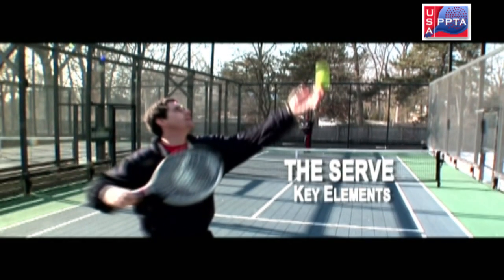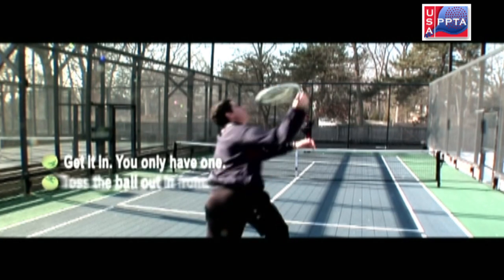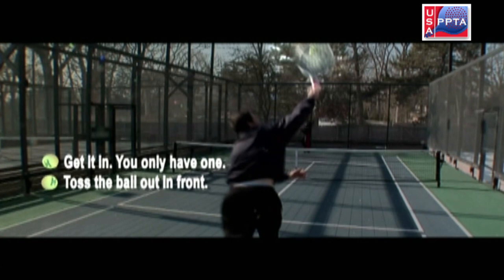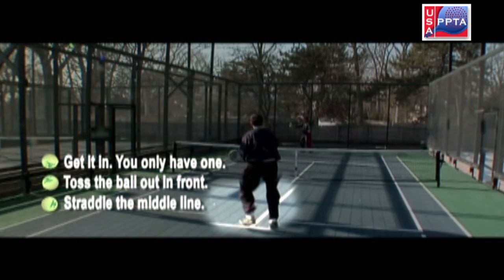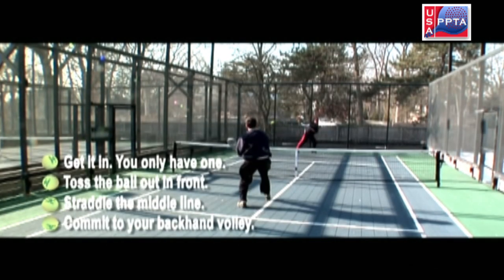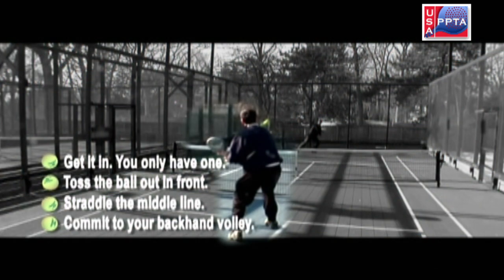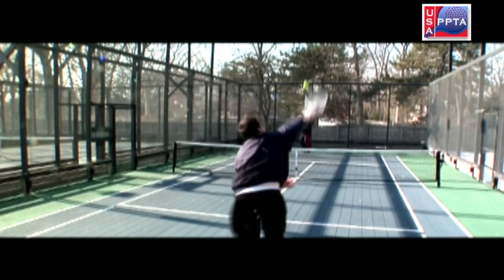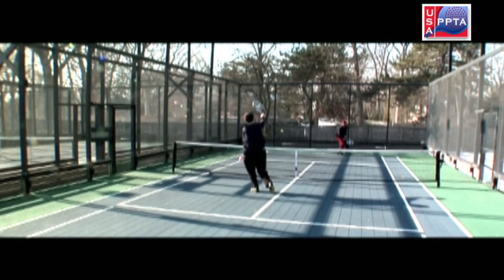Platform Tennis - The Serve